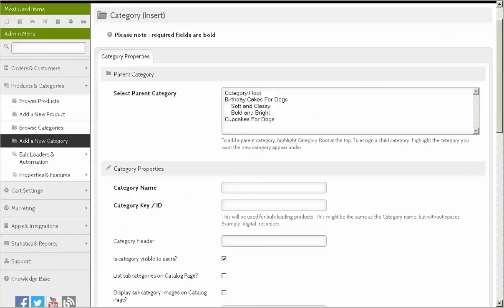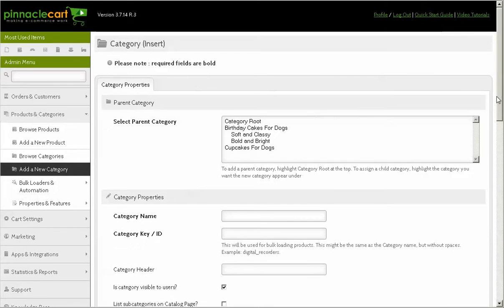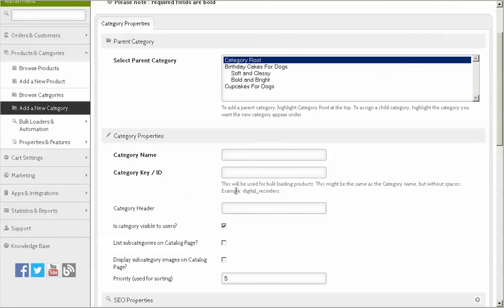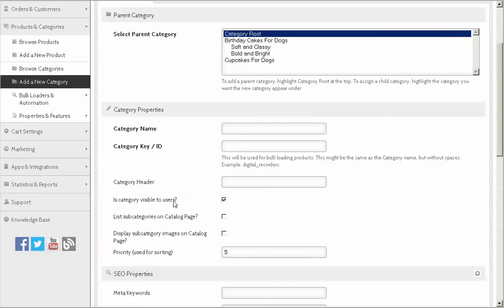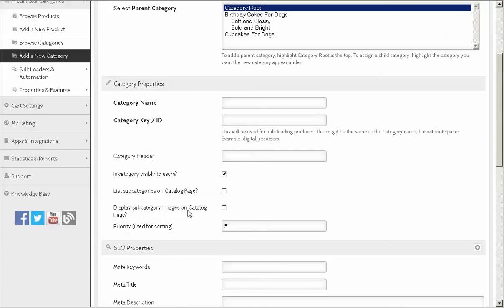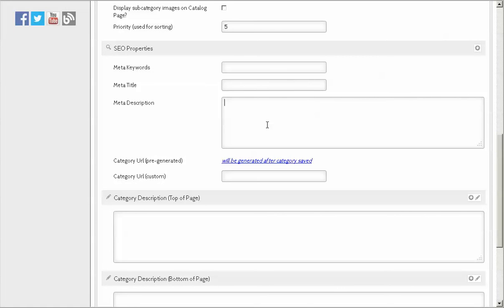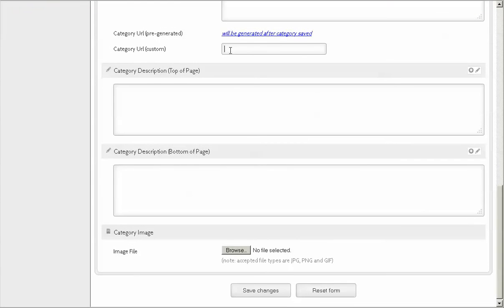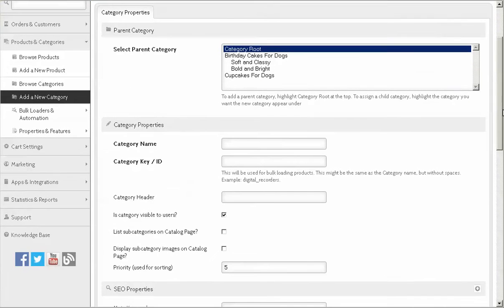Adding A New Category in Pinnacle Cart. How to Add A New Category.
- Adding a new product category in Pinnacle Cart is simple. This video walks you through the process covering top-level categories and sub categories and explains all of the fields you will need to add a new product category in Pinnacle Cart.